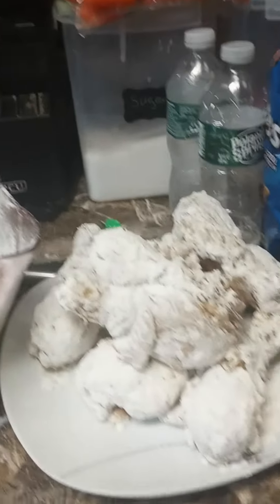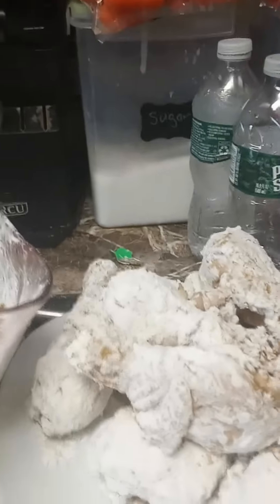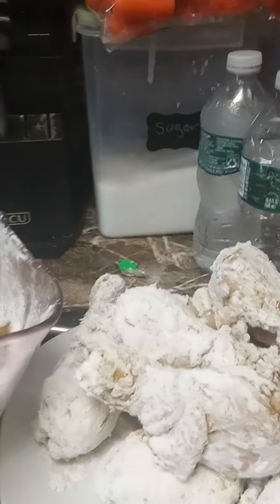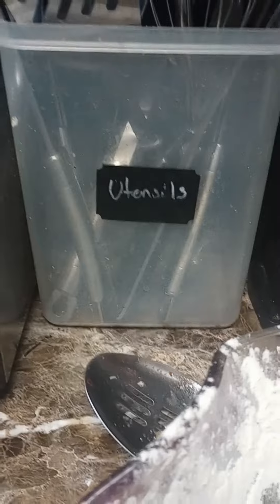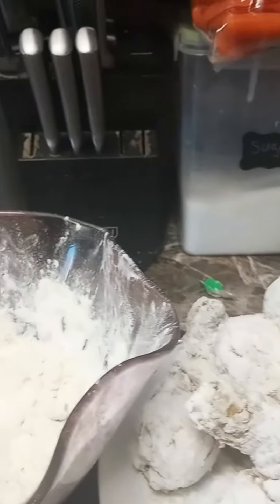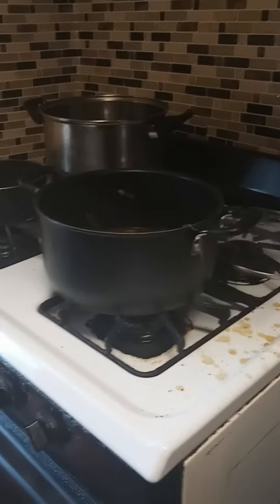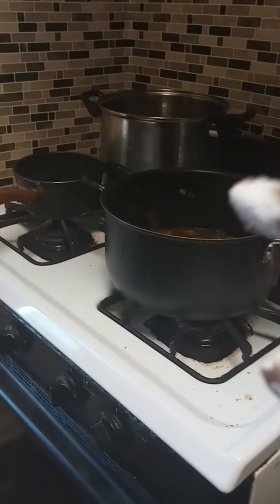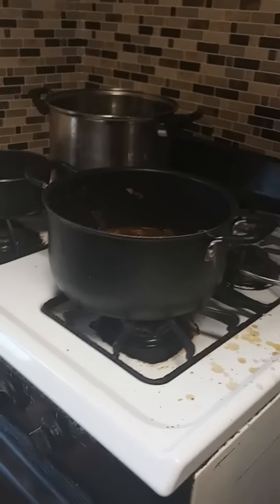August 13, 2022